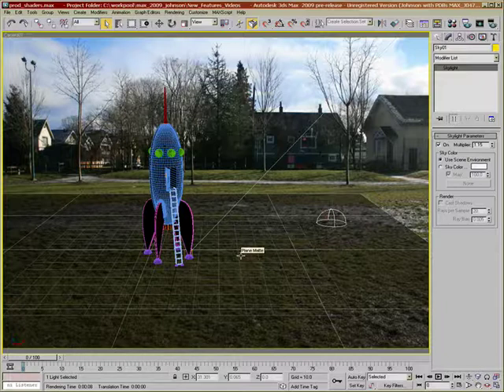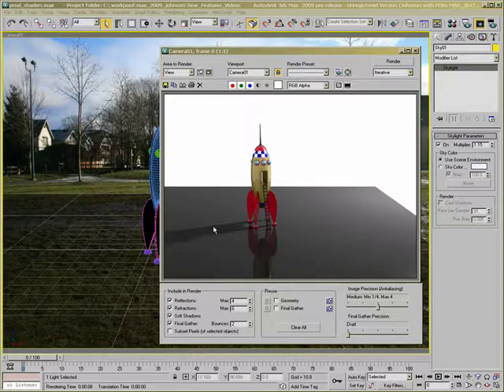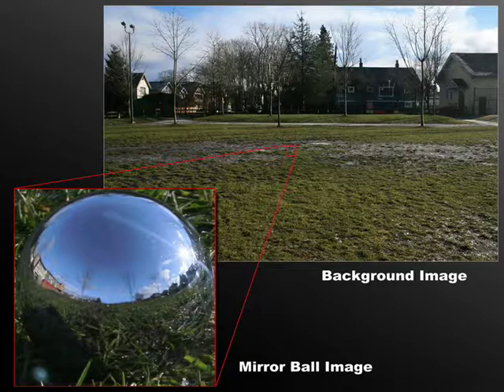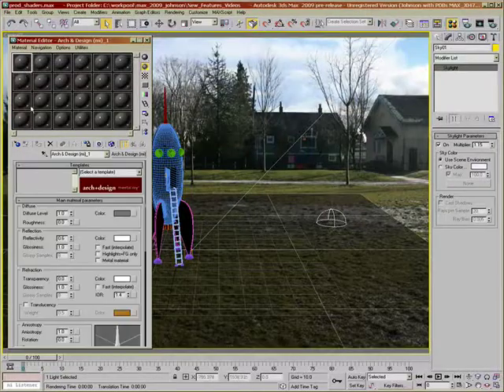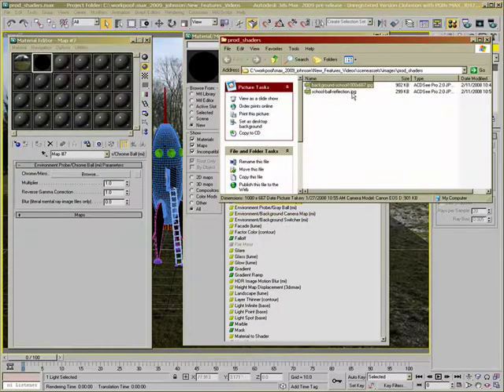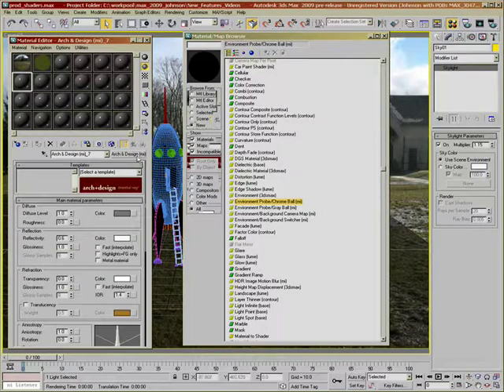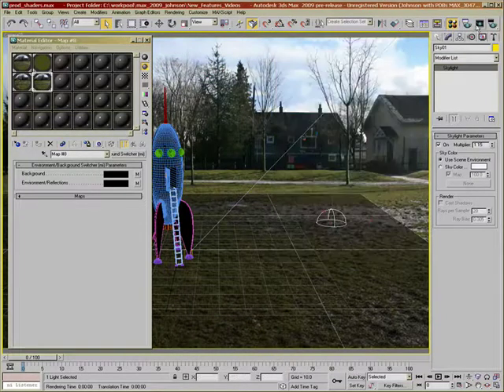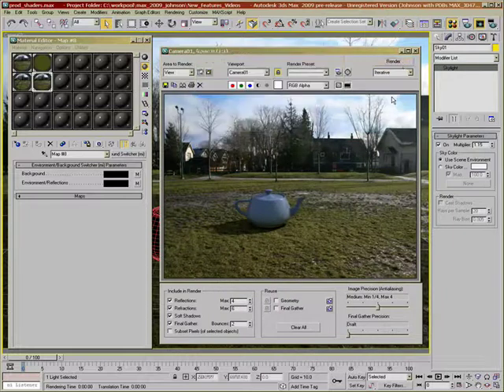Mental Ray Production Shaders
Tutorial Shaders para produccion Mental Ray